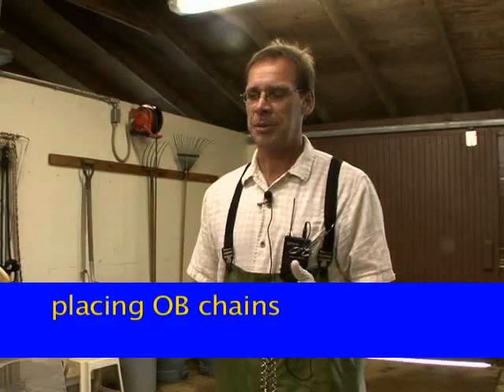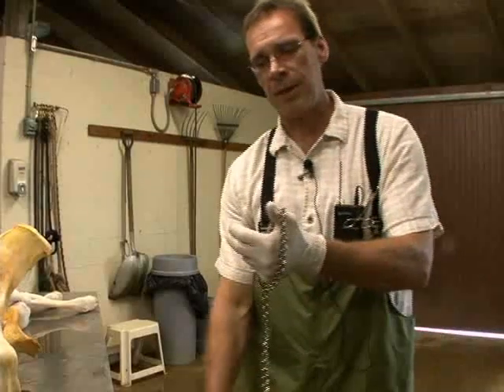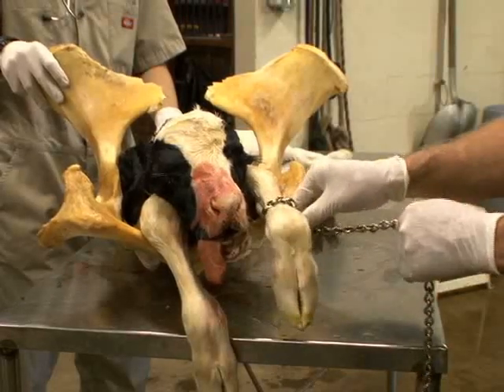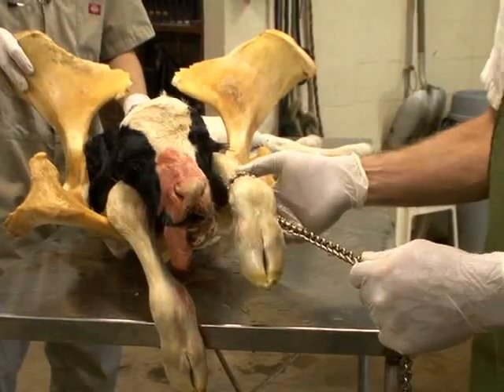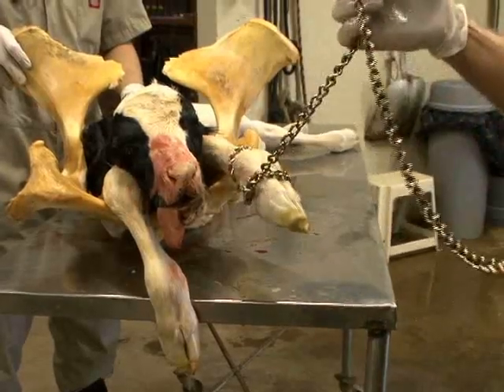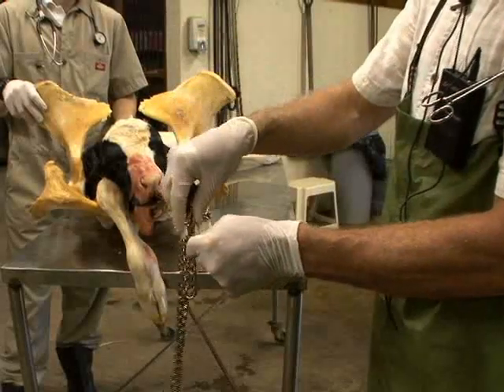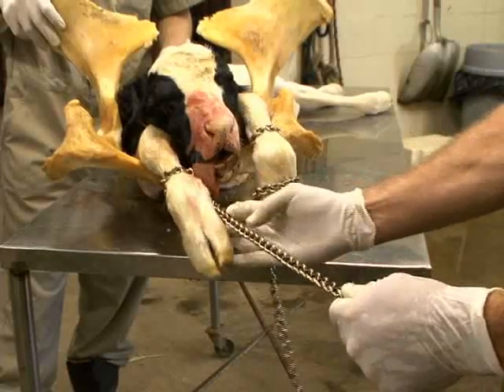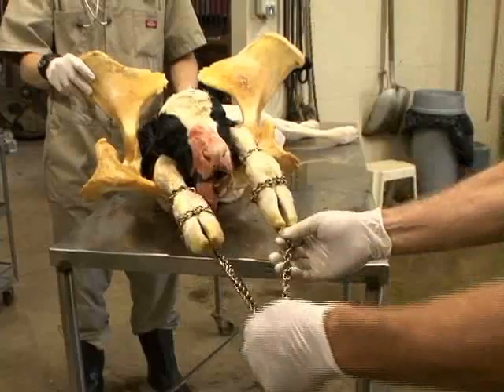Placing OB Chains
Dr. Billy Smith explains how to correctly place OB chains to correct a dystocia for veterinary students.  Dystocia, more commonly known as difficult calving, is a problem encountered by dairy farmers.